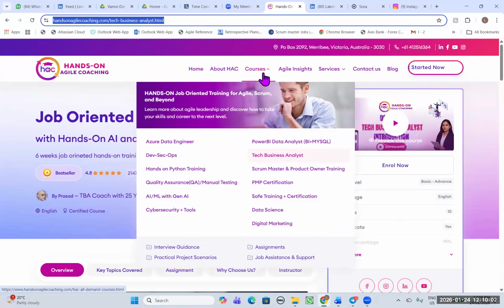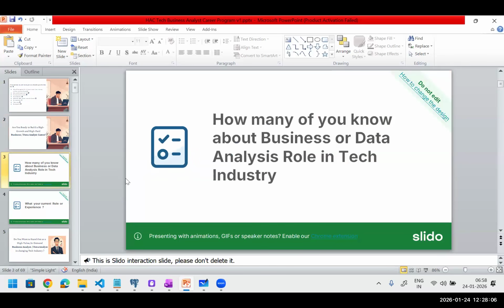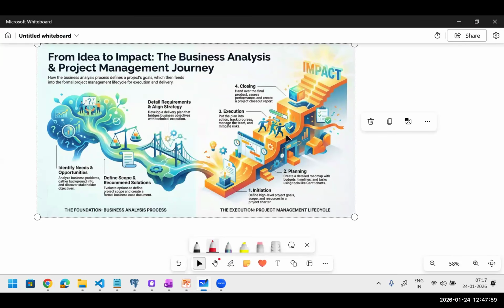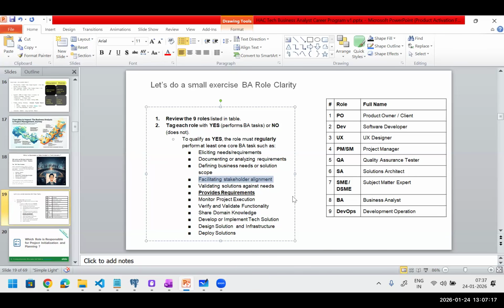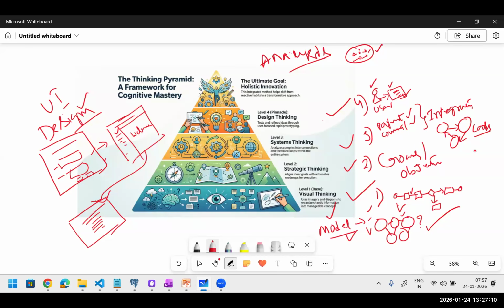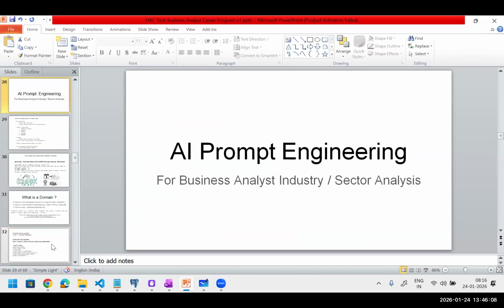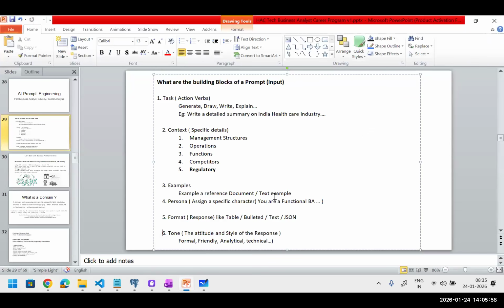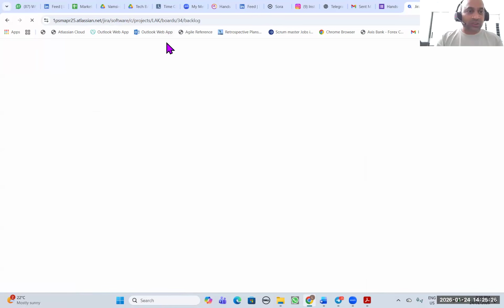AI Tech Business Analyst : Introduction | Part 1 Dont miss to watch